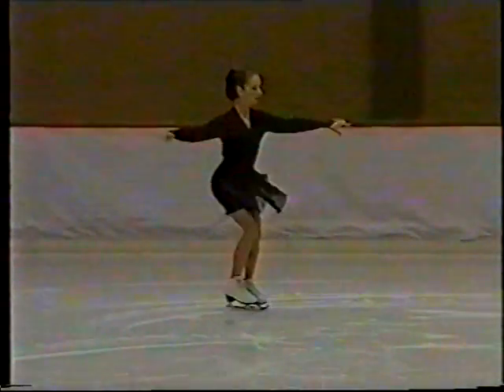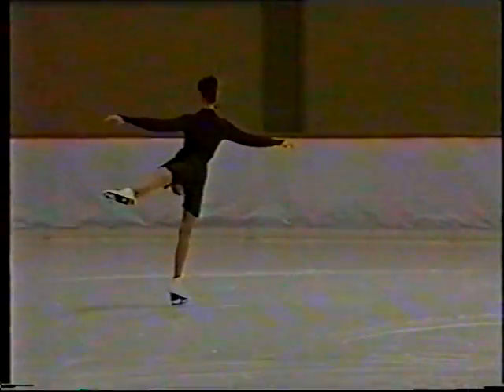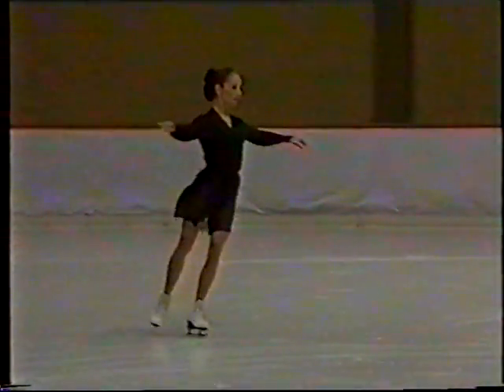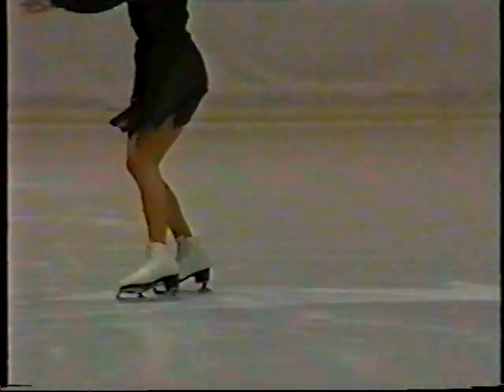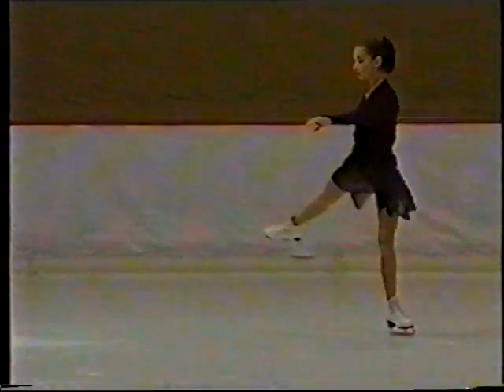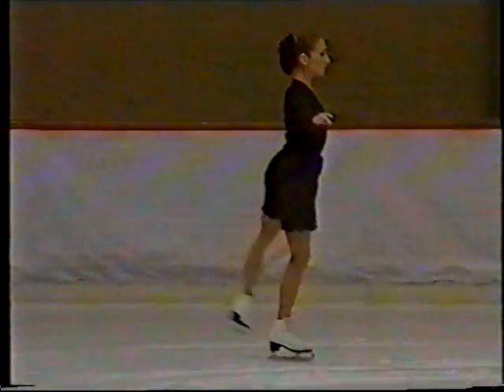Figure skating elements - Waltz three